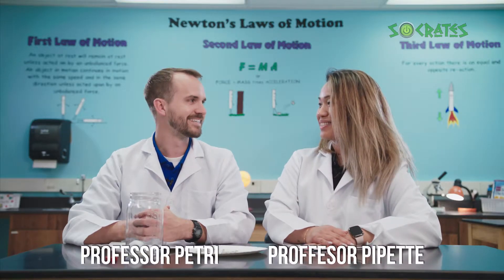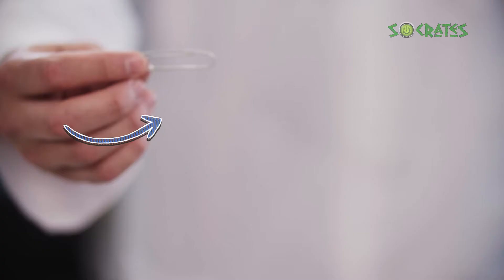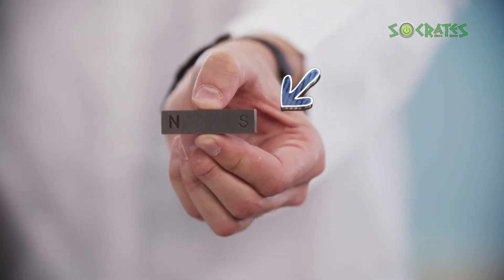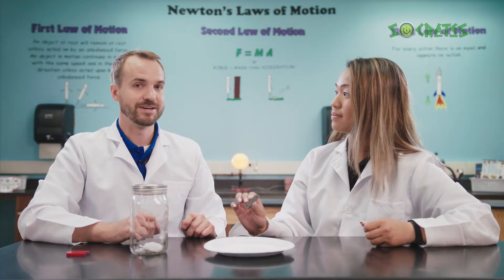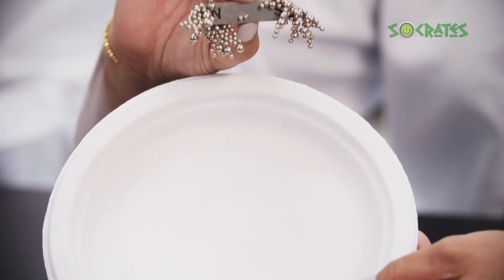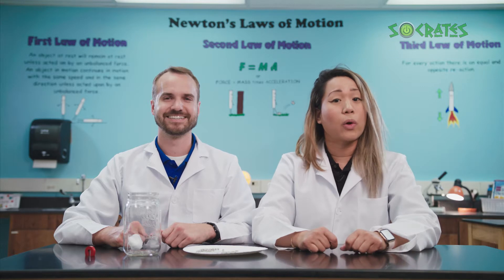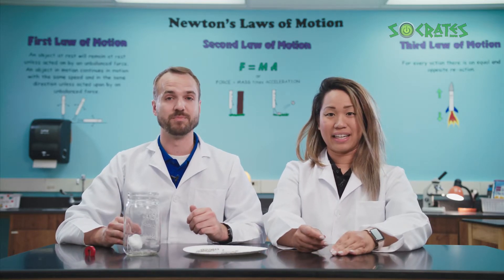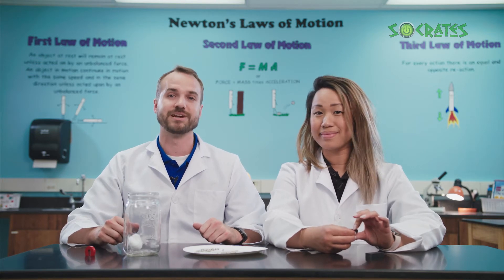Socrates Science - 3PS24 Magnet Magic | Magnetic Design Solution | Types of Interactions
Define a simple design problem that can be solved by applying scientific ideas about magnets.

Socrates is here to support you. Get unlimited online practice for K-8th. Available in English, Spanish and Thai.

✅ Available in English, Spanish and Thai.